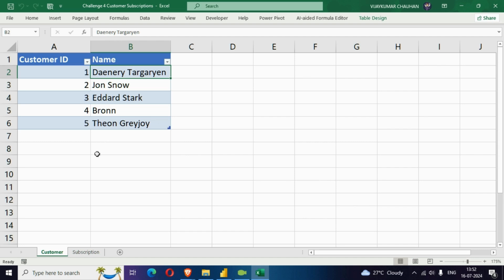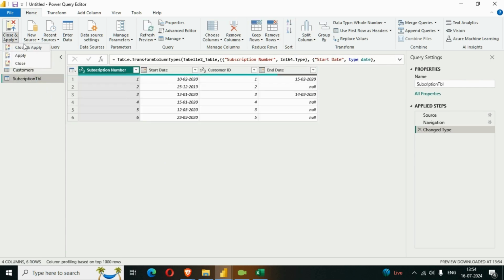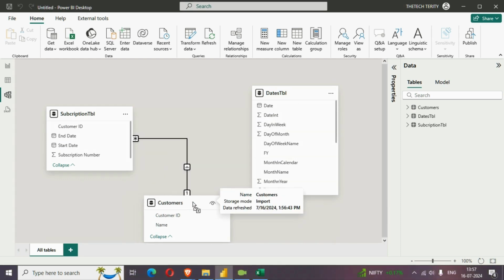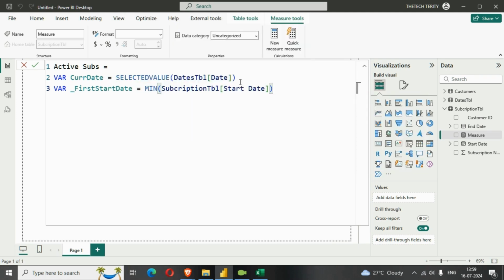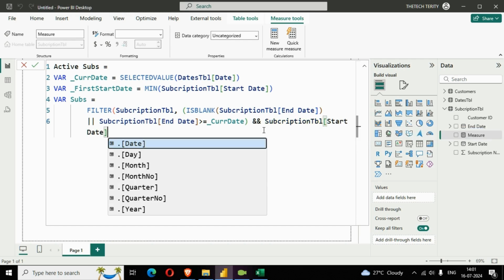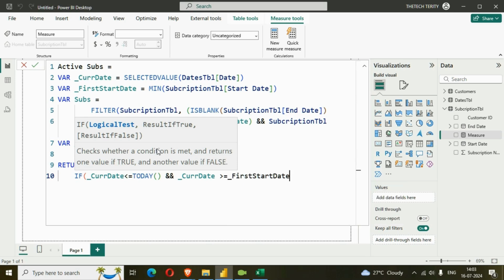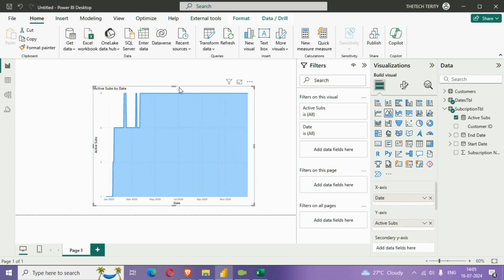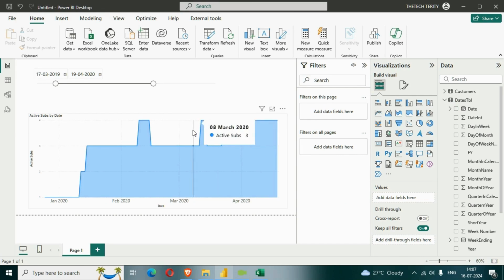PowerBI DAX Challenge: Calculate Current Subscriptions within a Time Period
Welcome to our PowerBI DAX Challenge! In this tutorial, we'll guide you through calculating the number of current subscriptions within a specified time period using DAX in PowerBI. Perfect for data analysts, business analysts, and data science enthusiasts, this video will help you enhance your DAX skills and improve your data analysis capabilities. Join us and master the art of subscription tracking in PowerBI!